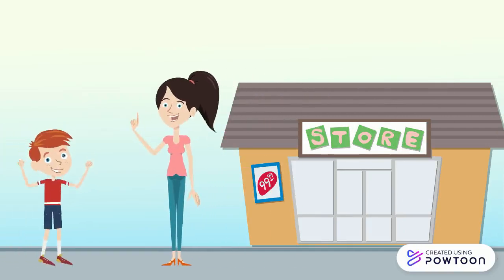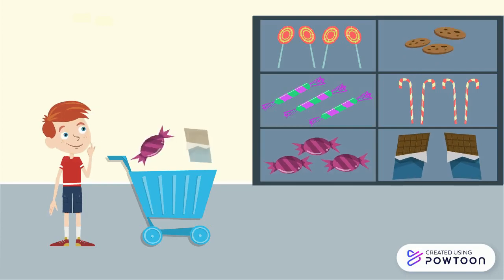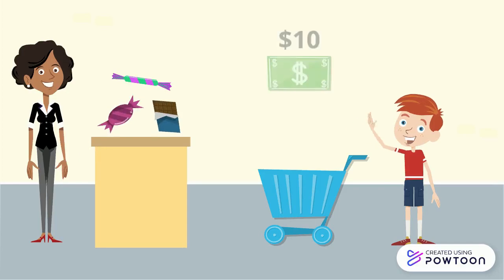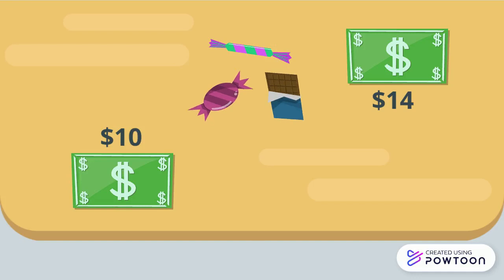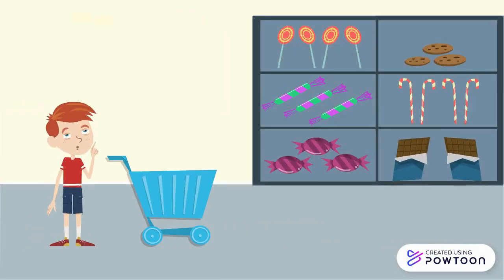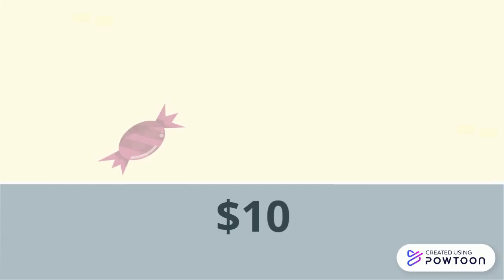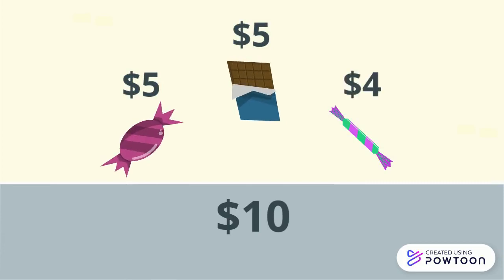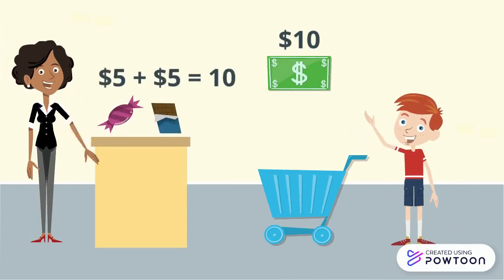Budgeting Lesson | Fife Forward Enterprise